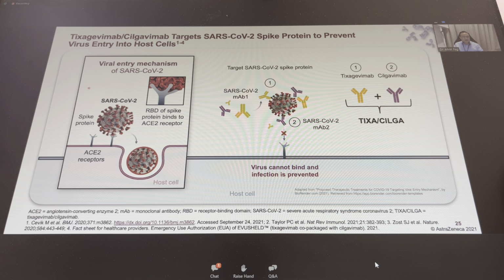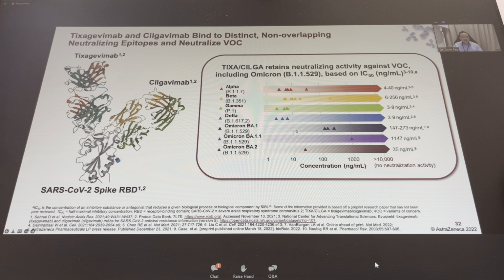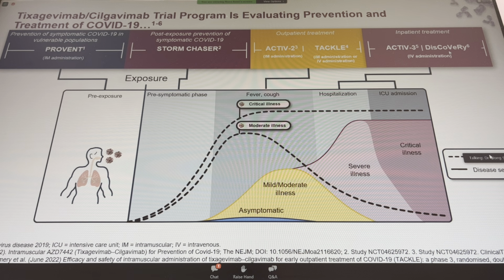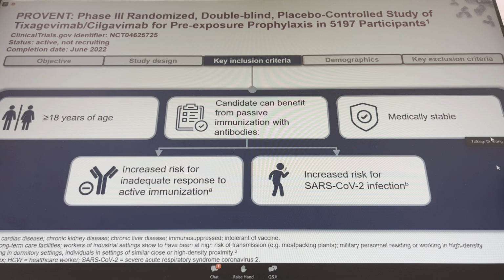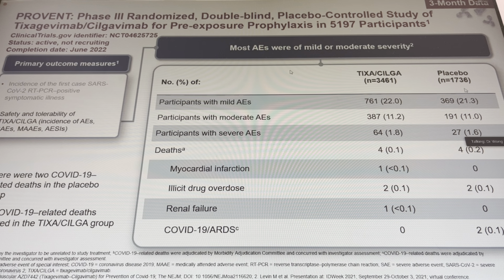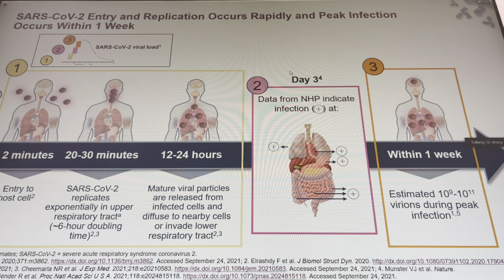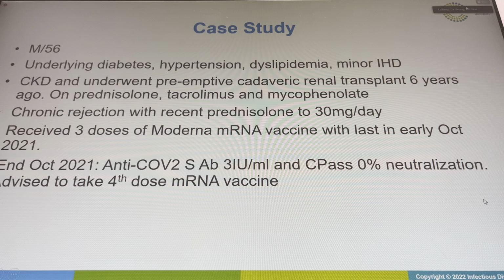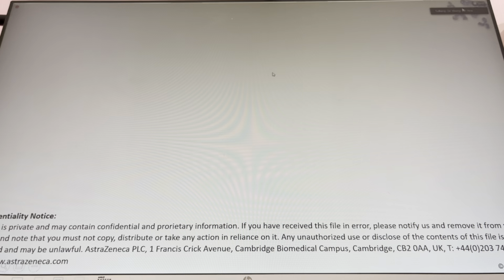14 June 2022